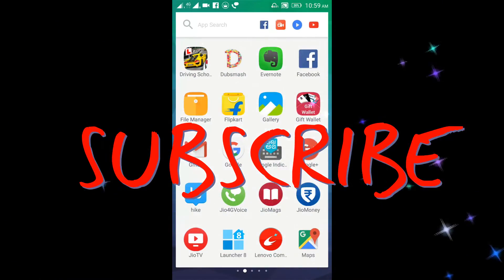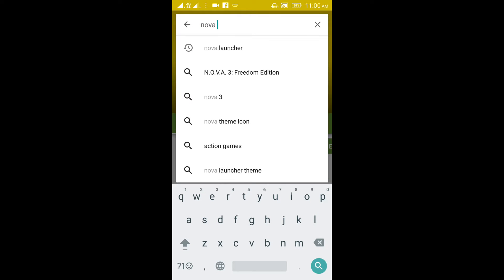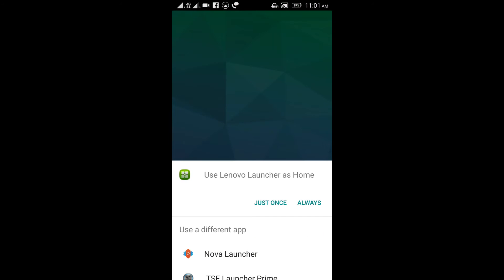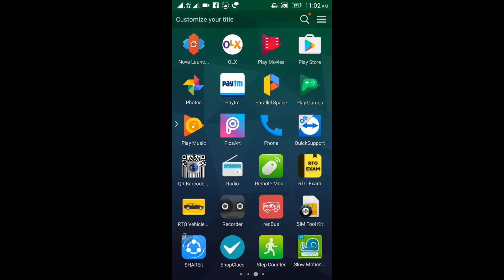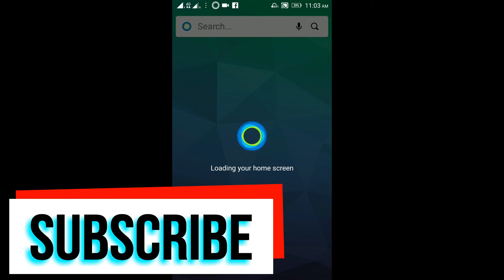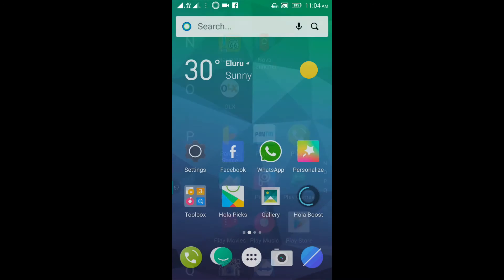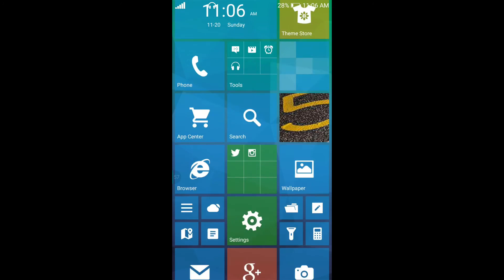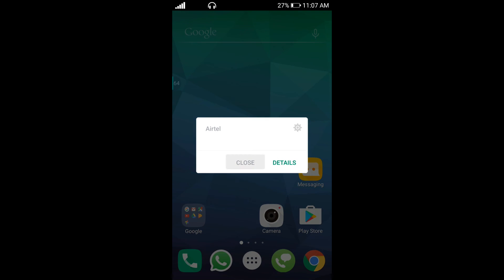HOW TO CUSTOMIZE YOUR ANDROID MOBILE AS YOUR WISH IN TELUGU